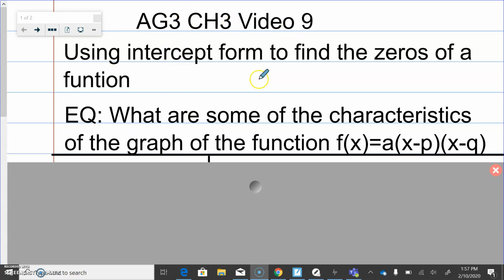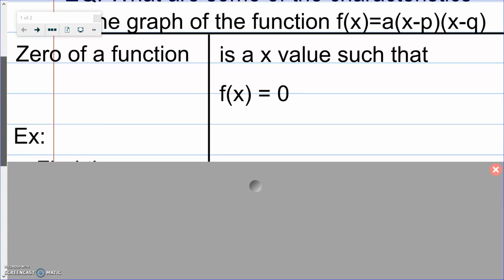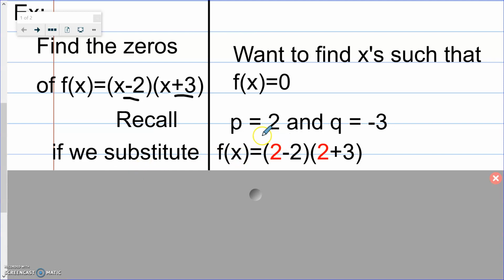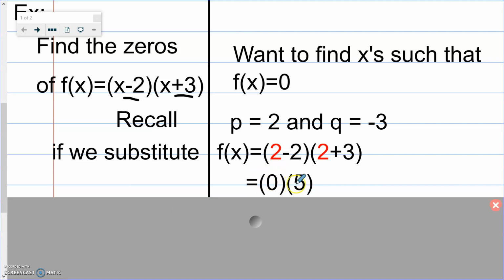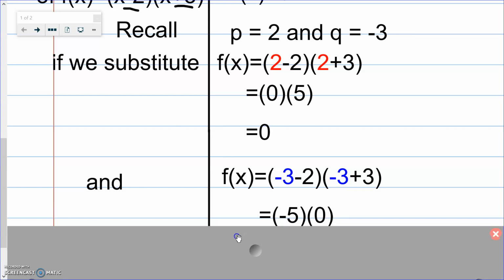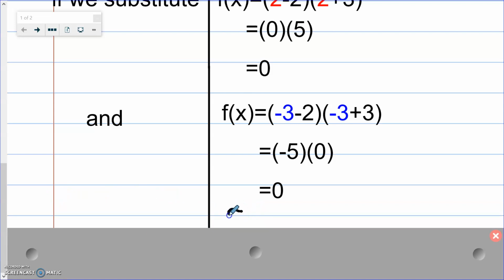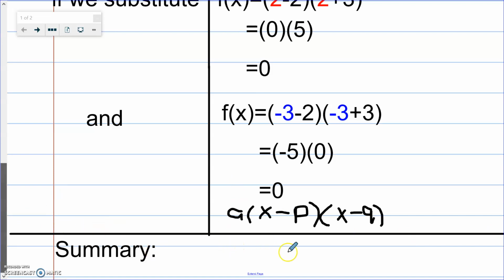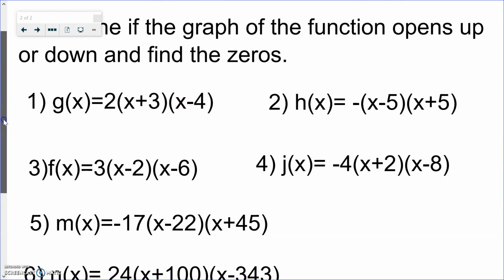AG3 CH3 Video 9